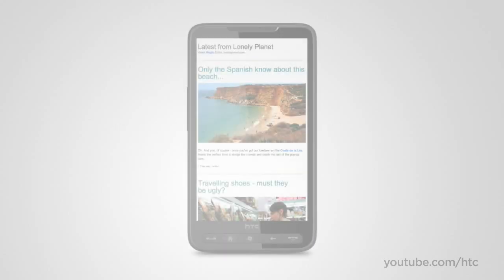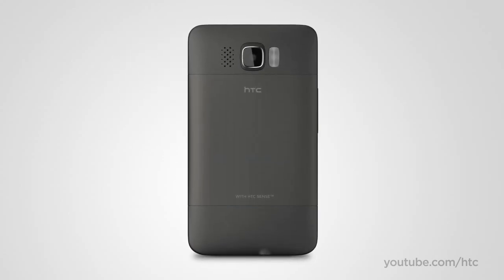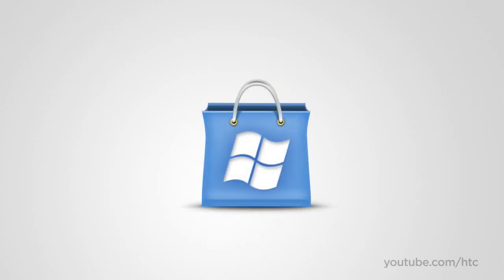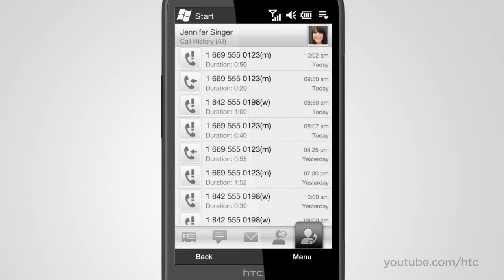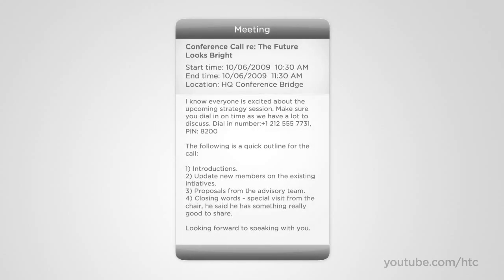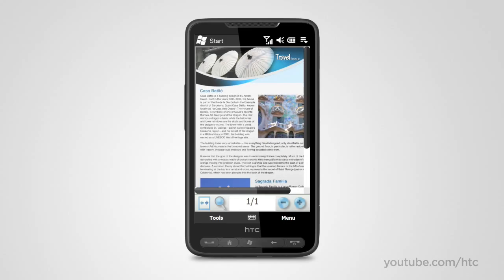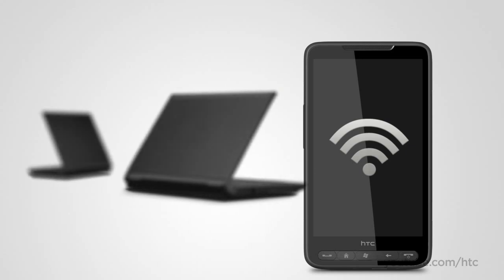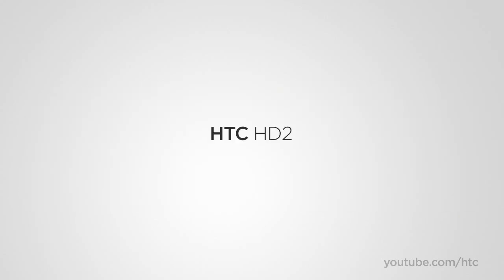HTC HD2 - Video Demo